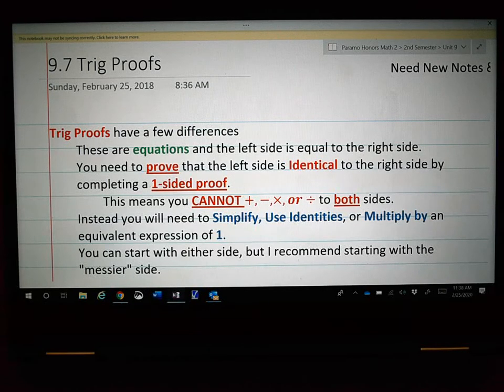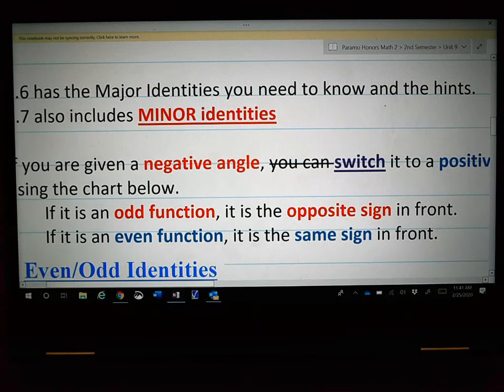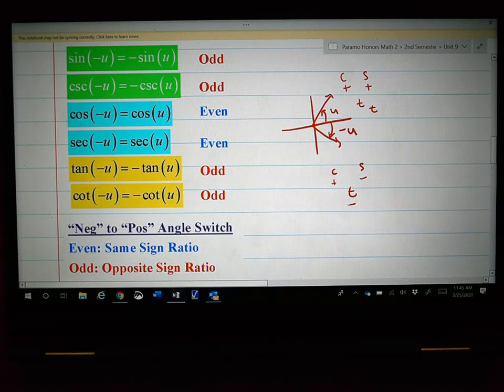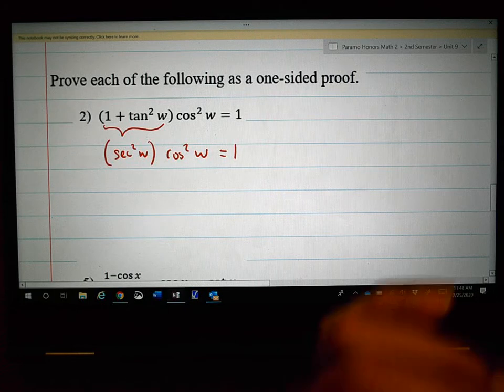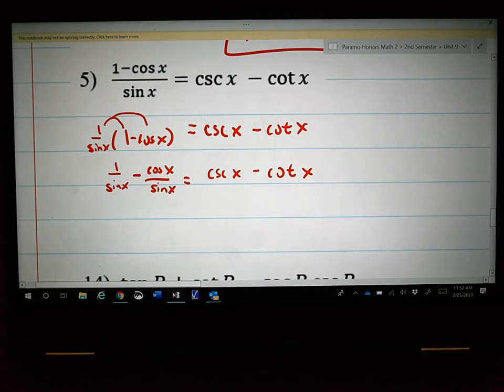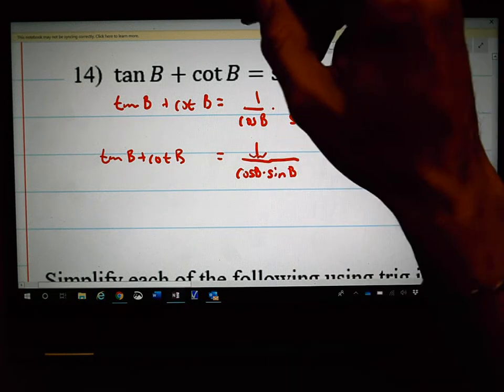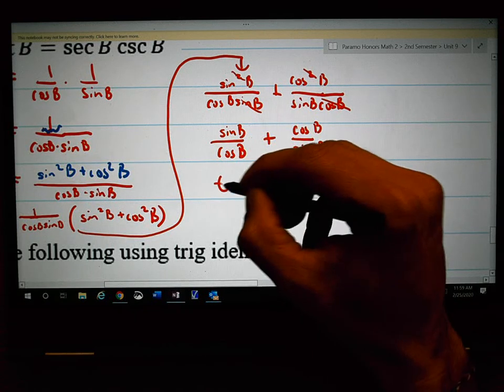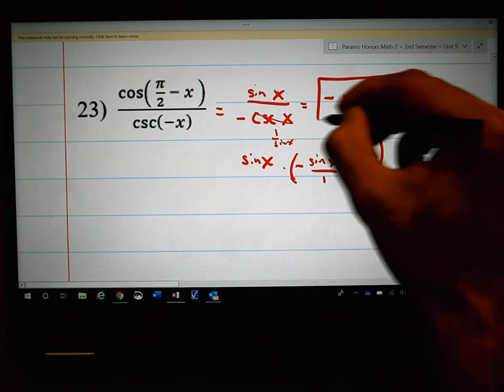9.7 Trig Proofs (H)